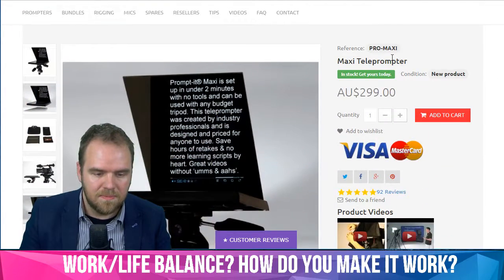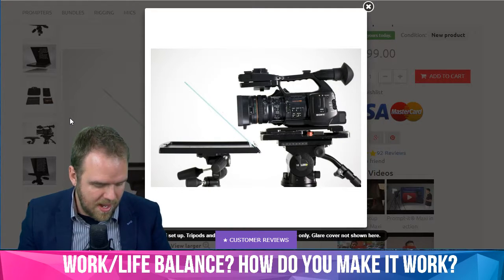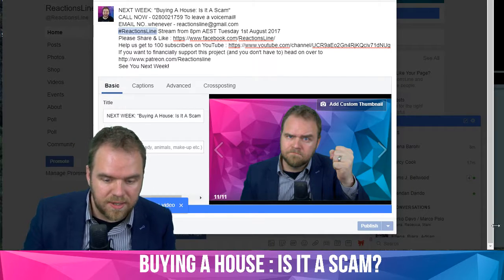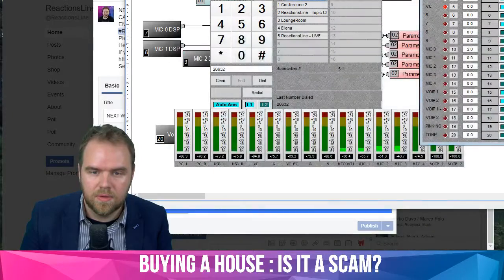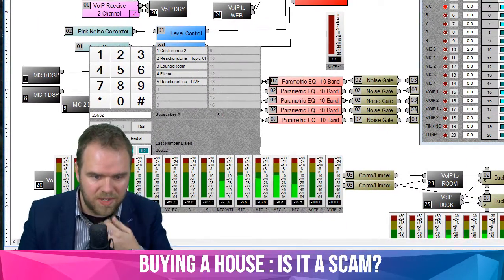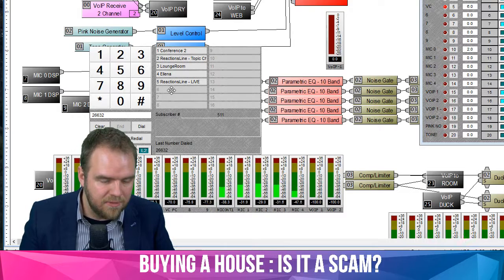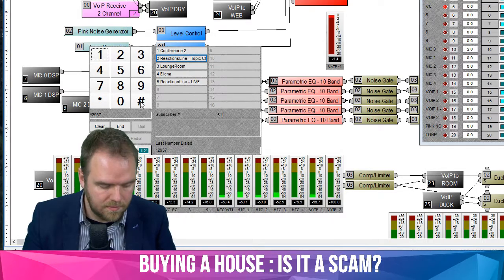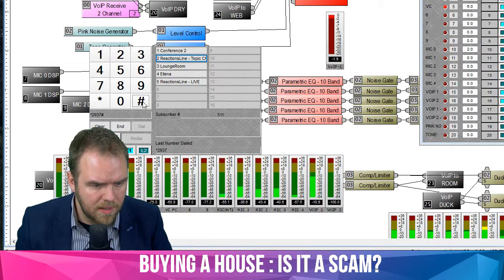ReactionsLine - Behind The Scenes - "Teleprompter"